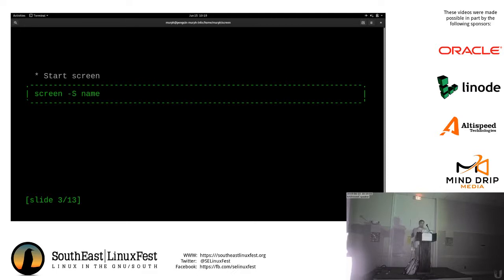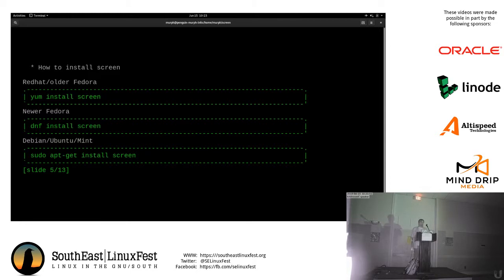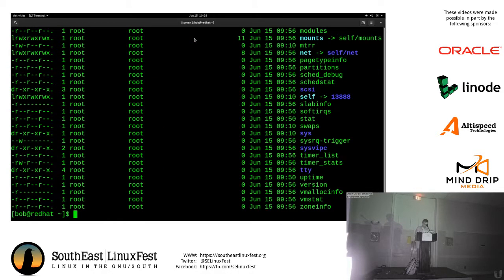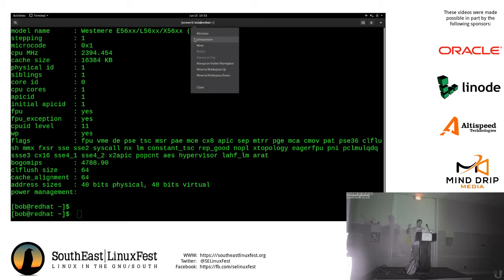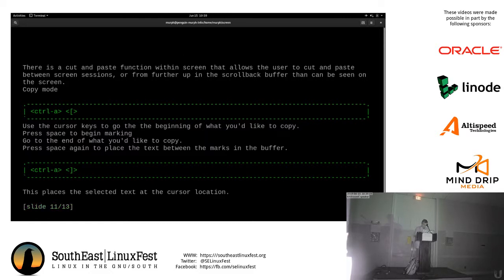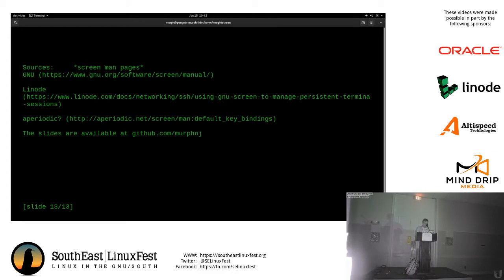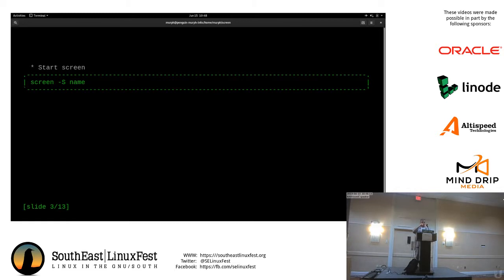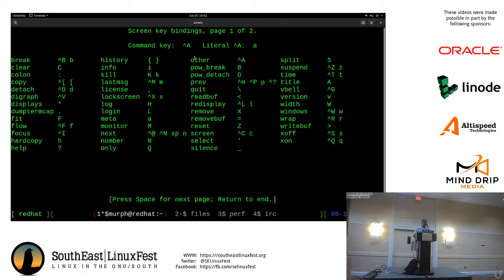Bob Murphy - A brief introduction to GNU screen. (Or: how to make the command ...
A brief introduction to GNU screen. (Or: how to make the command line work
for you, especially when the network is conspiring to stop you.)
Screen is part of the GNU project, and is an overlooked utility that can
make working on the command line much easier.
Screen is a terminal multiplexer that allows for disconnecting remote
sessions, multiple ways to enhance viewing of your command line sessions,
and better ways to capture data from those sessions.
I’ll show you how to use all of this, as well as how to install it under
several GNU/Linux distributions.